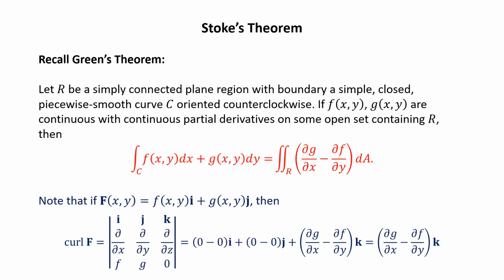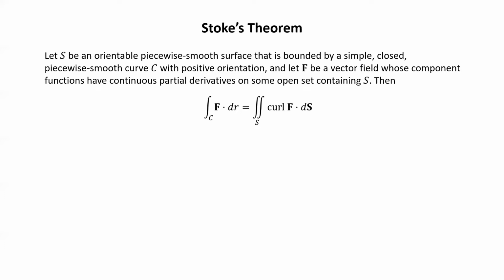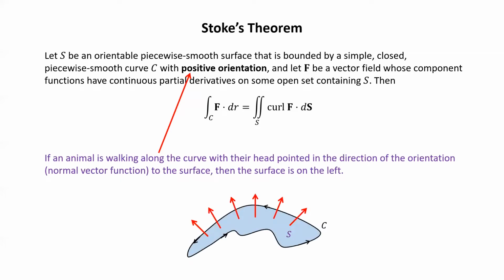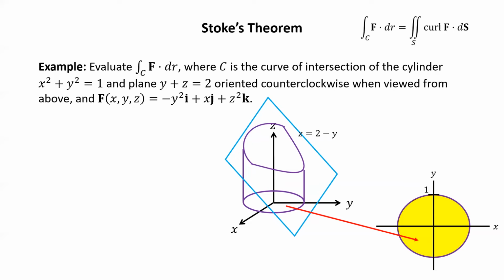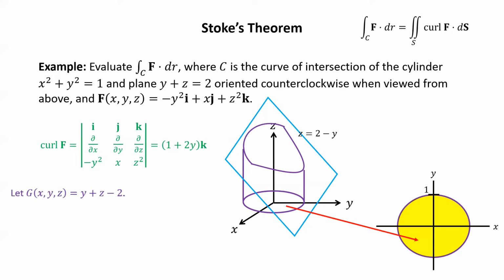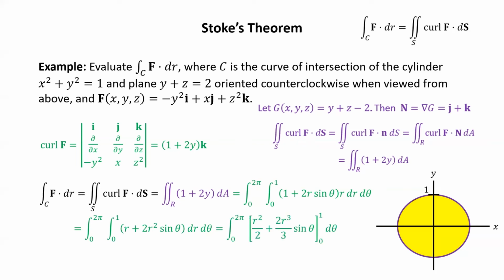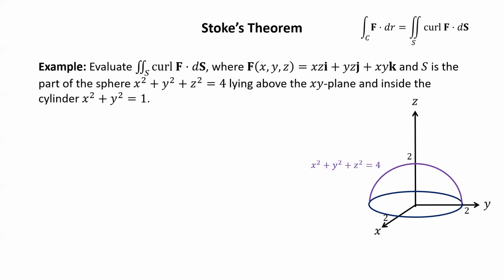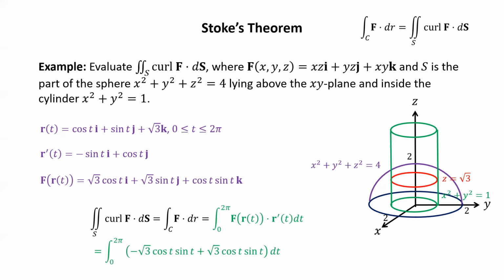Multivariable Calculus 31 - Stoke's Theorem